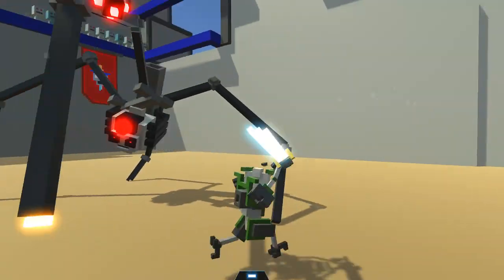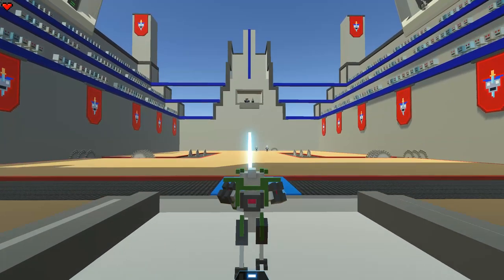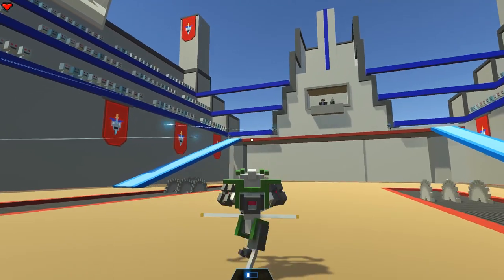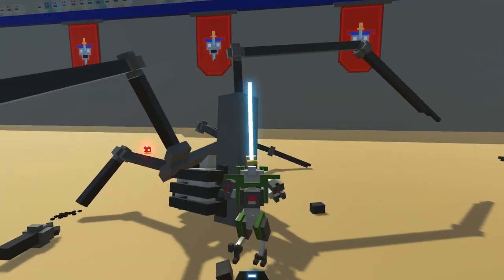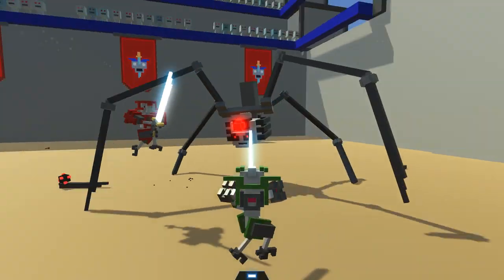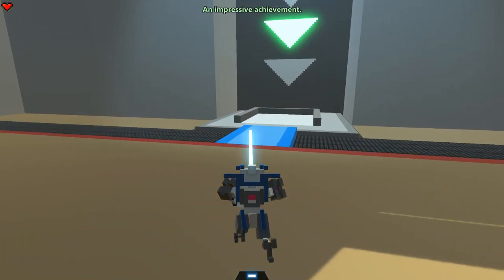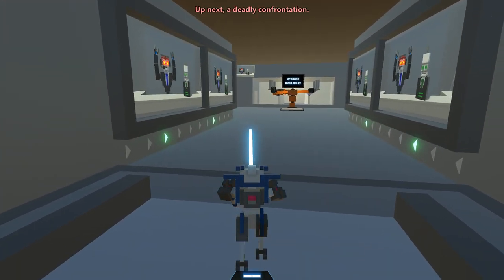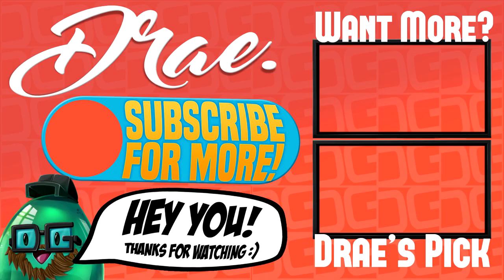Robot Sword Fighting Battle Royale! - Clone Drone in the Danger Zone Alpha Gameplay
Welcome to Clone Drone in the Danger Zone! Clone Drone in the Danger Zone is an arena brawler where you control a sword and bow wielding robot and pit it off against other robots of increasing difficulty. It's a simple game with fantastic combat and in this episode we actually beat the alpha of the game.